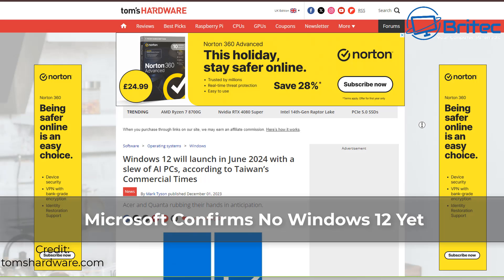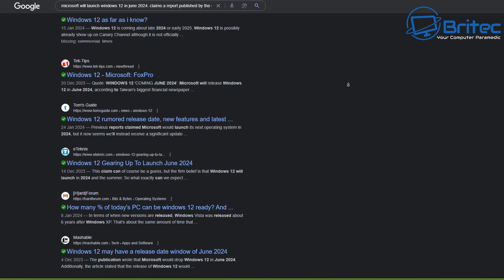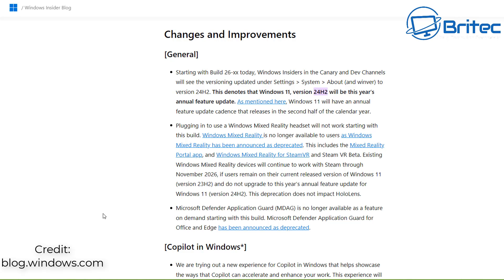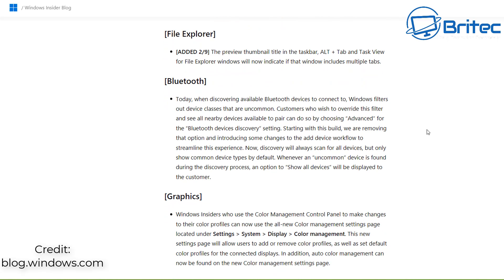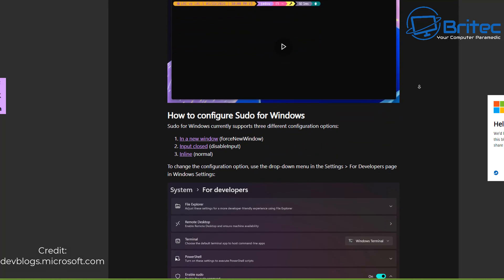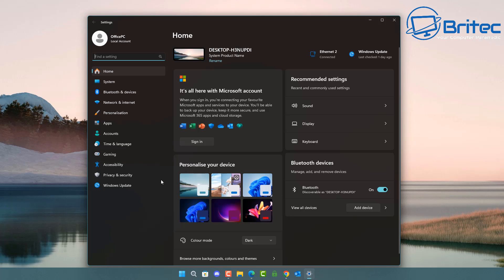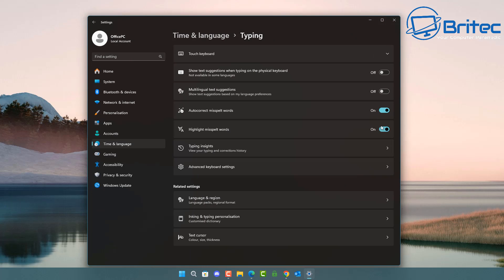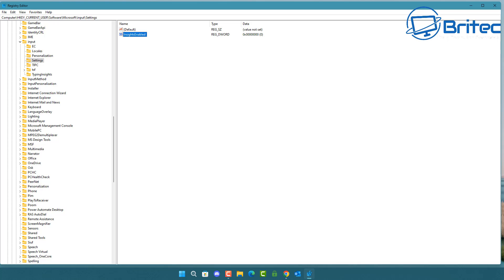Windows 12 is NOT Happening Yet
A lot of tech people claimed Windows 12 was coming in June 2024, but Microsoft has never said its releasing Windows 12 and people assumed that the Windows update 24H2 was the NEW Windows 12. But they were wrong.

Its just a feature update for Windows 11